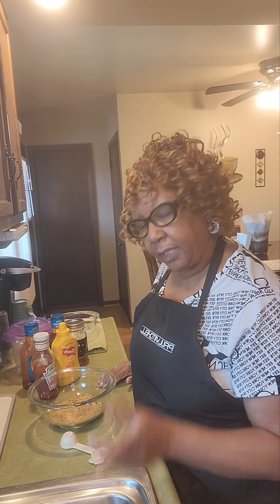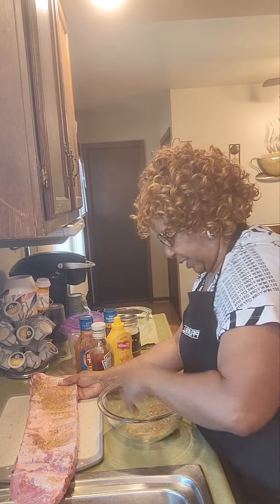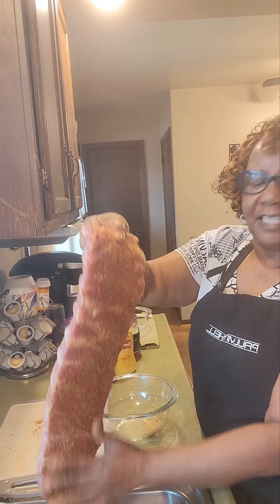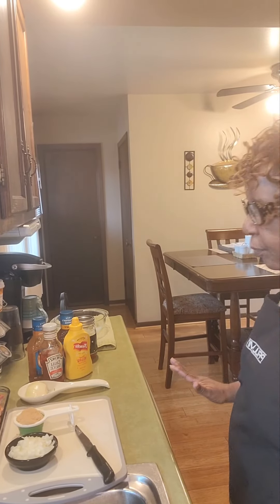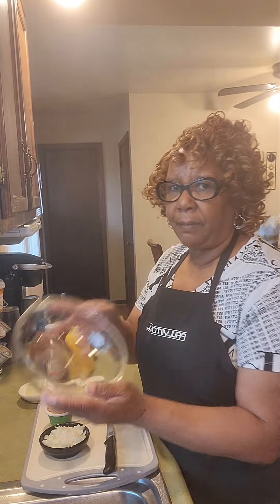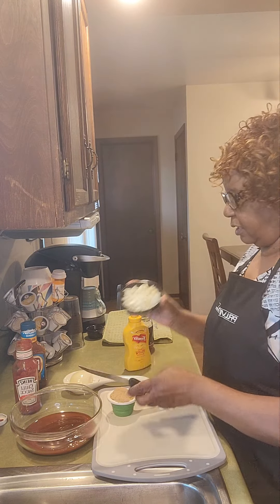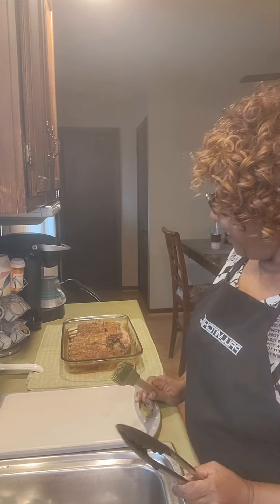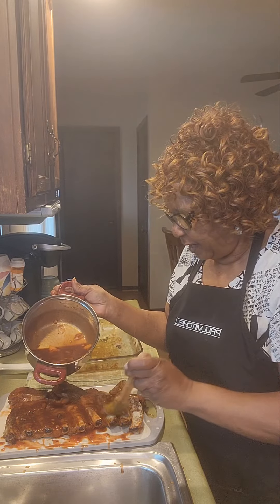St. Louis Ribs with homemade BBQ Sauce